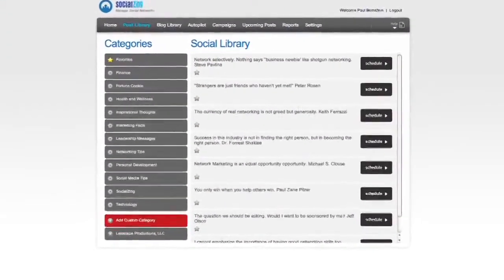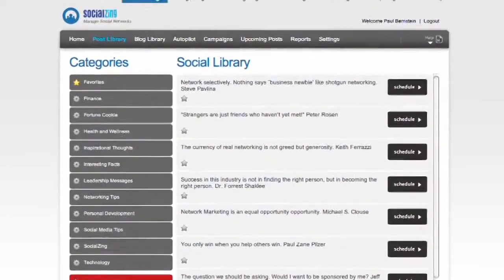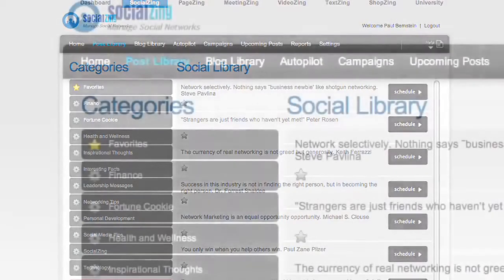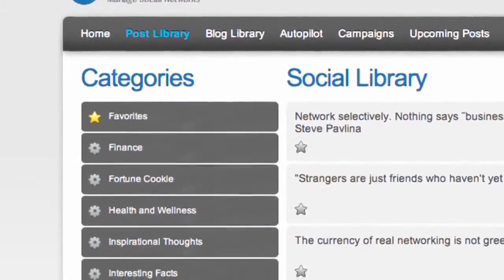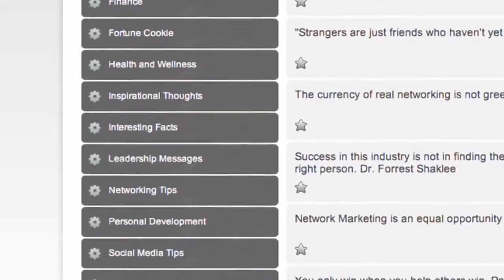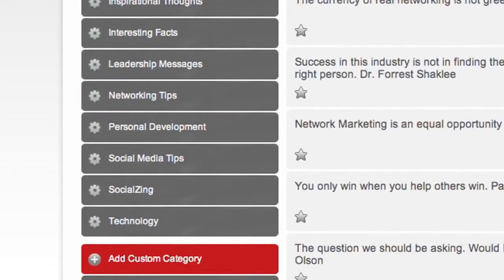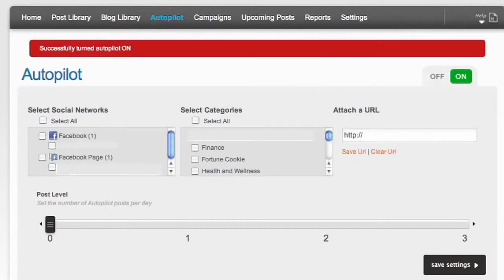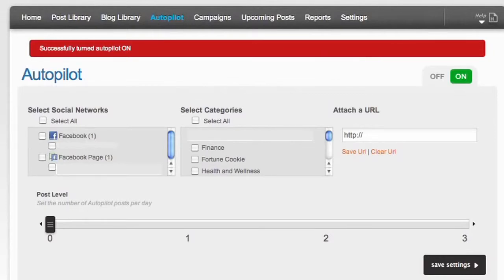Social Zing Product Suite - With Warren Hoover!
A very good and easy wrap up of the Social Zing Tools,

by: "Social Zing Specialist" Warren Hoover.